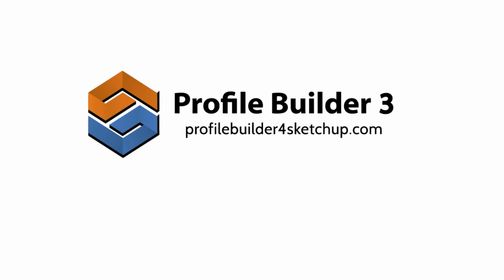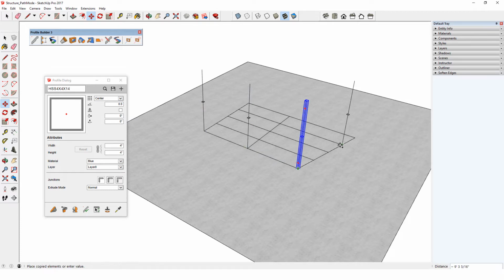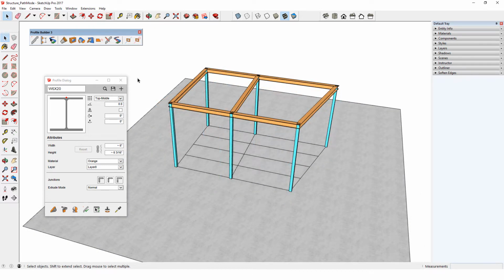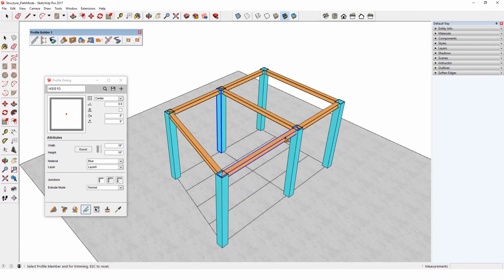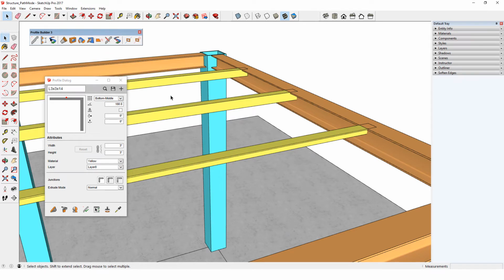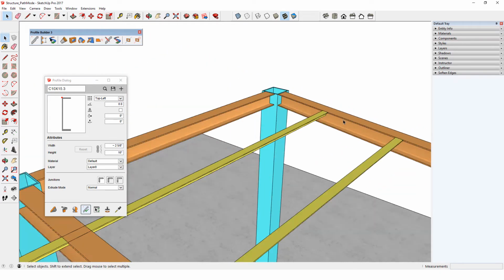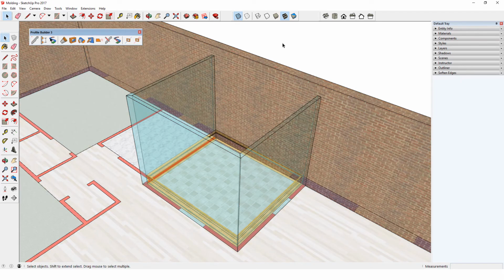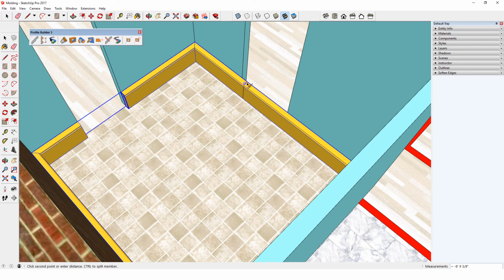Tutorial 06: Trimming, Splitting, and Extending Profile Members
This video is part of the Official Profile Builder 3 Video Training Course

In this video, you will learn how to use the trimming tools to quickly modify the length of Profile Members and trim them against other objects.  We will also introduce path mode in this video.

Profile Builder is a fast and flexible set of parametric and BIM modeling tools for SketchUp.  It has become an ESSENTIAL SketchUp extension for thousands of users world-wide.

By using Profile Builder, we guarantee that you will be able to model faster than ever before.